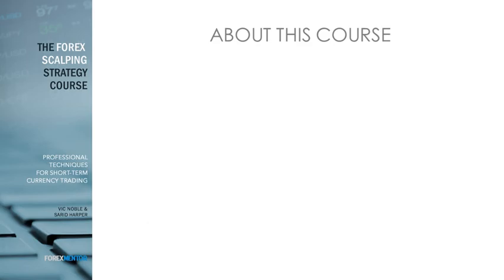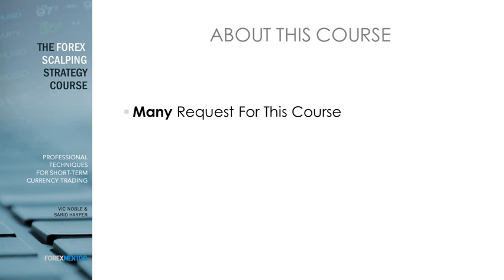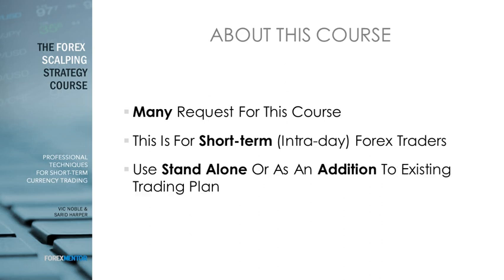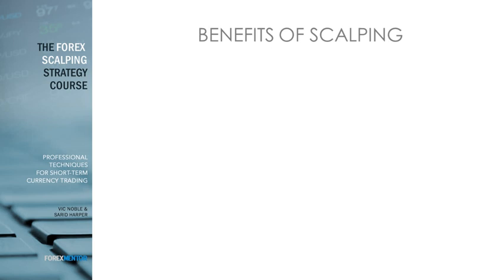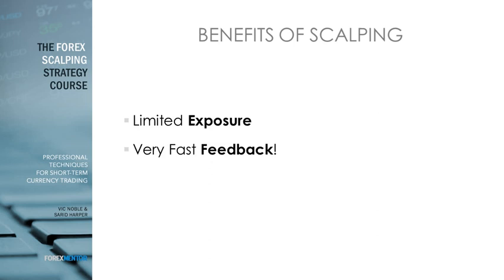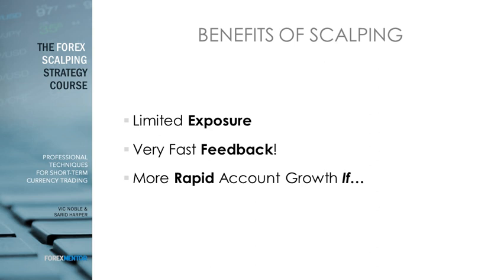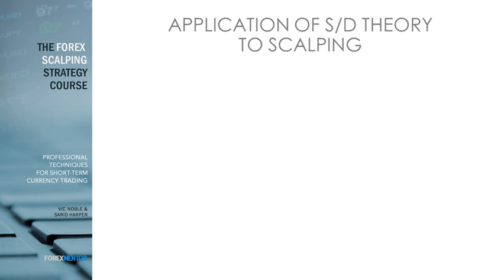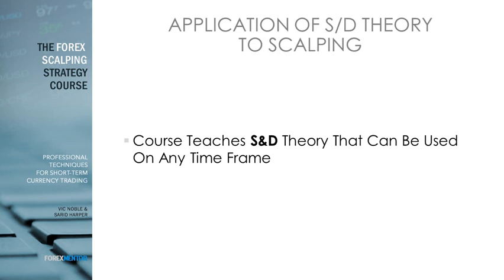The Forex Scalping Strategy Course Intro